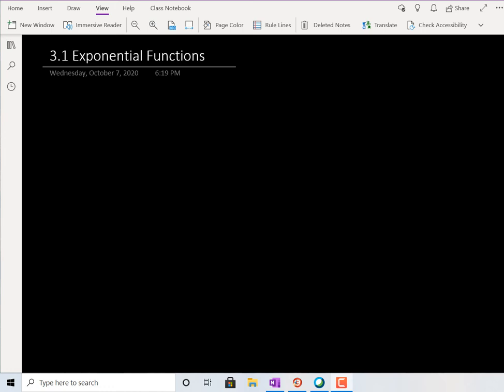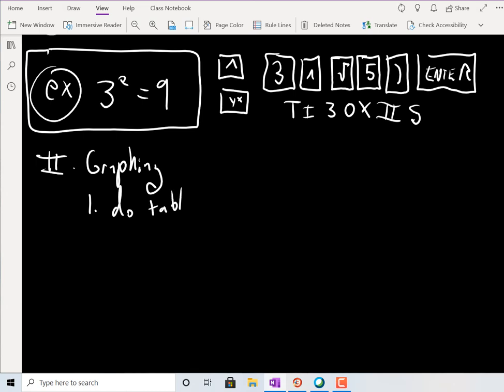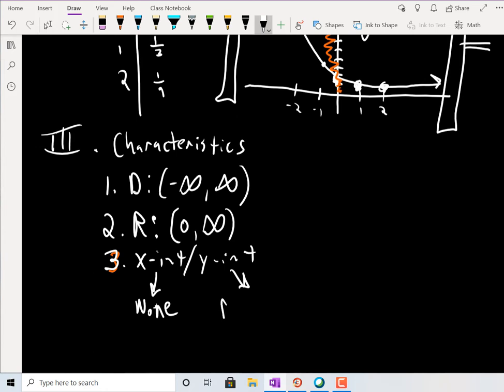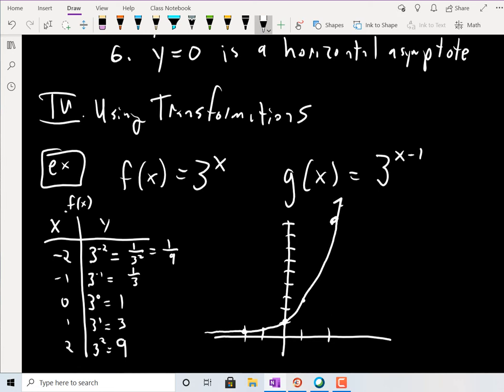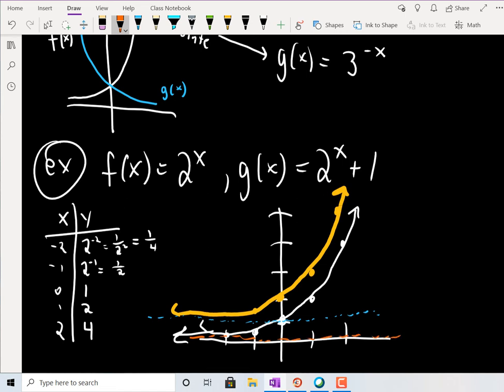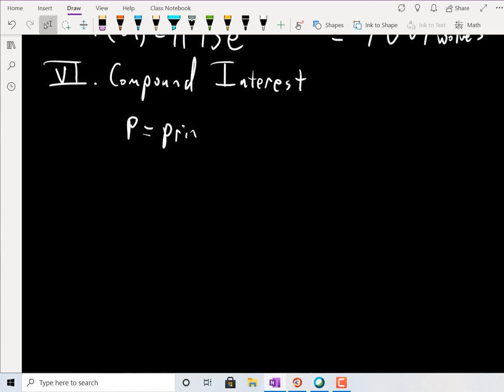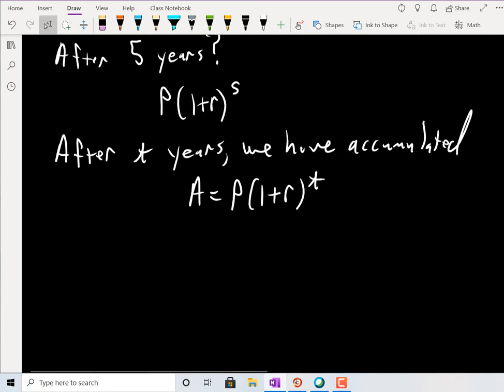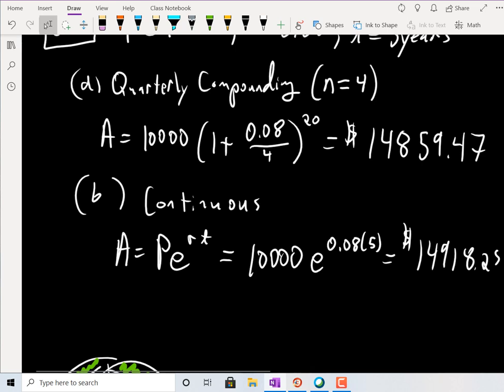3_1 mth 1530